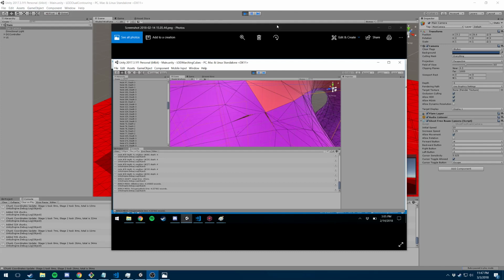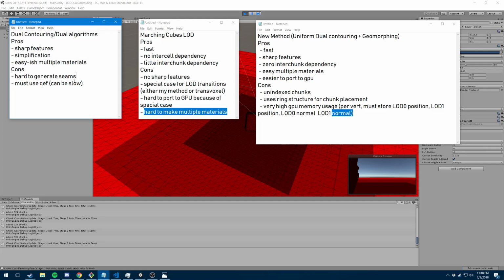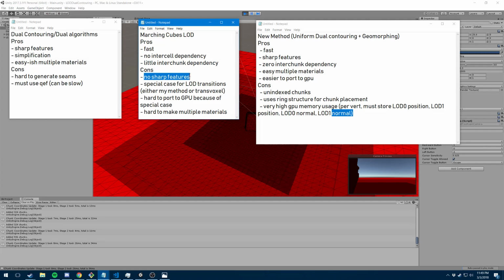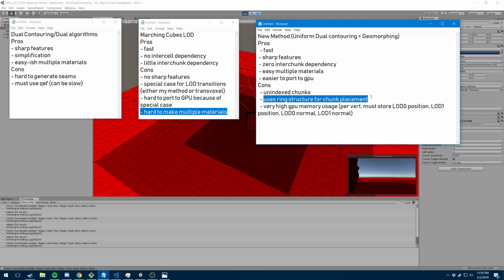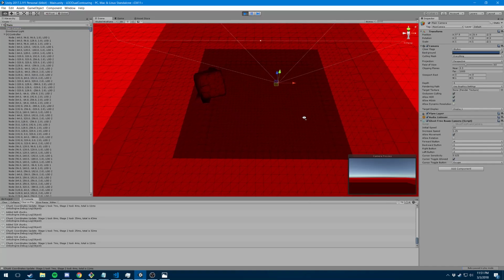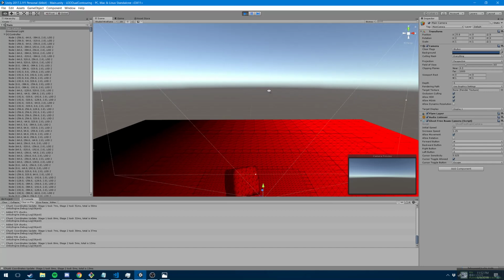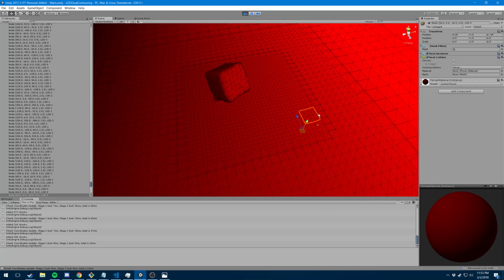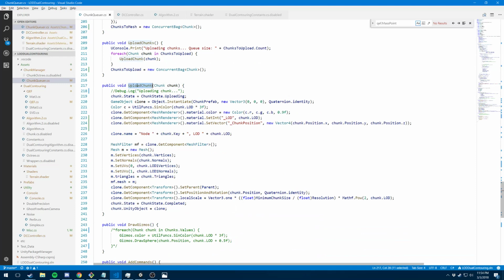Generating Terrain - Episode 3 - Uniform Dual Contouring + Geomorphing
I really tried not saying "and yeah" or "umm" but I completely failed